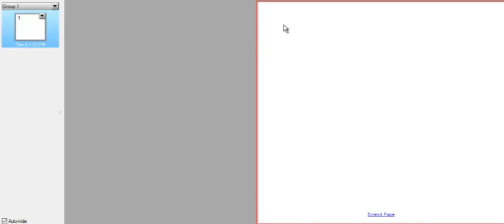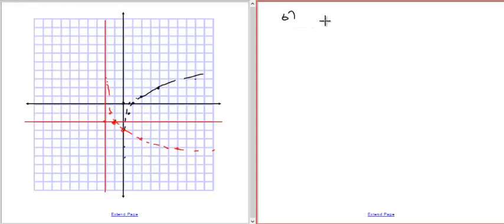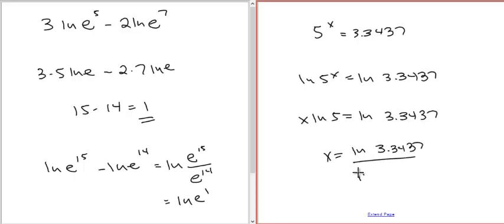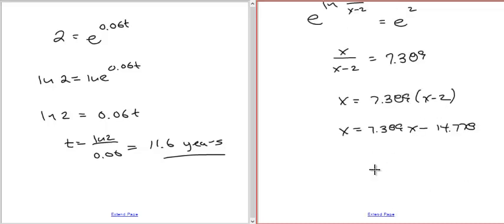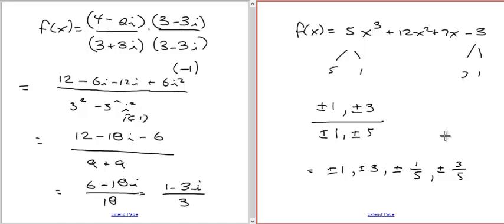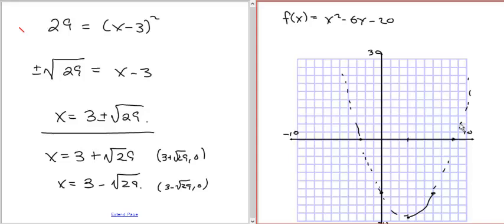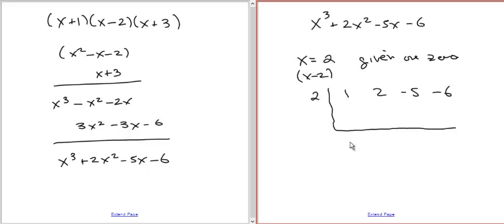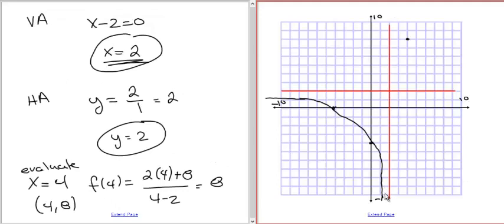Last Class with Review